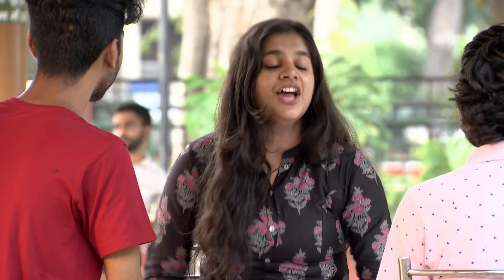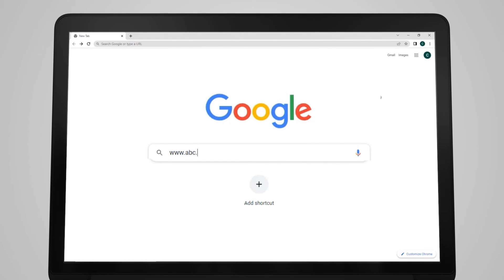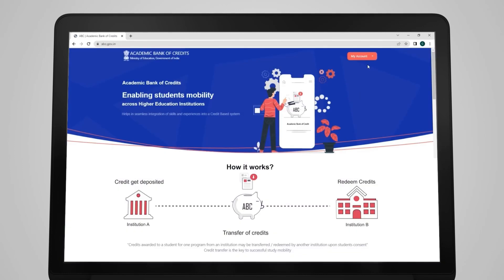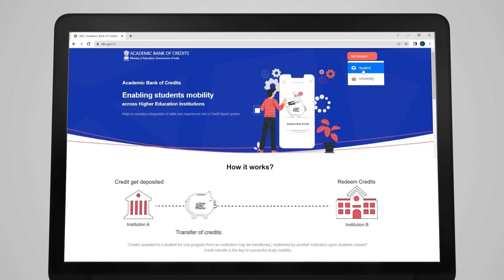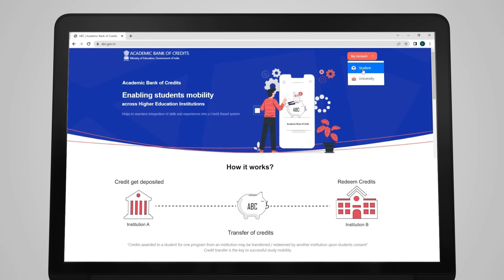Know About Academic Bank of Credits: What is ABC-Video-1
Academic Bank of Credits (ABC) is an academic service mechanism which is a digital entity established by the University Grants Commission. The purpose of the credits is to facilitate students to become its academic accounts holder, thereby paving the way for seamless students mobility between or within degree-granting HEIs through a formal system of credit recognition, credit accumulation, credit transfer and credit redemption. To learn more about ABC, see this video.